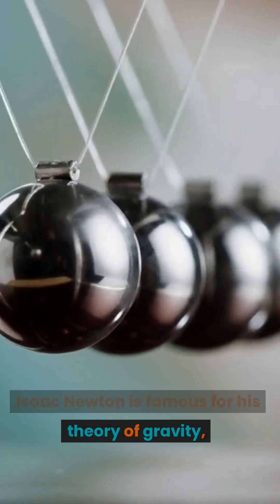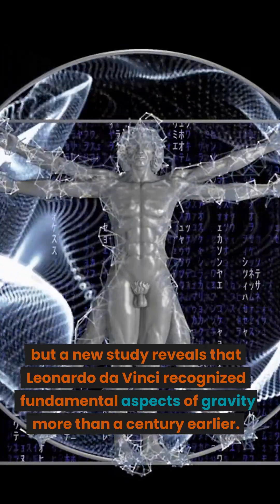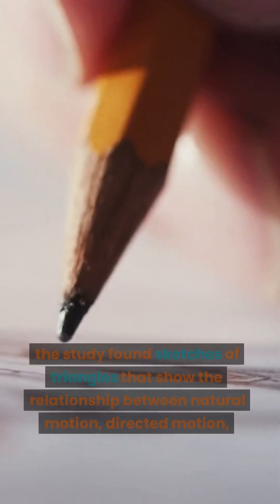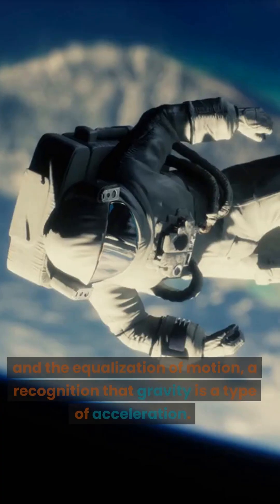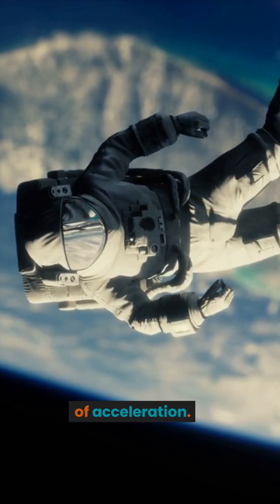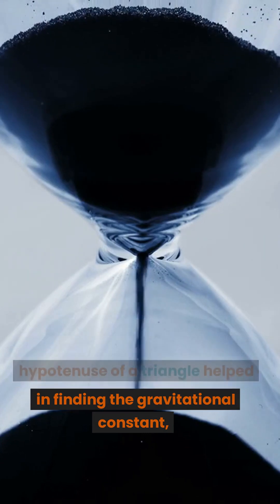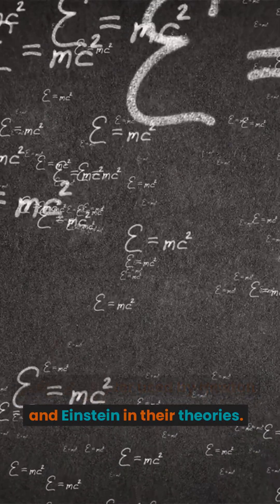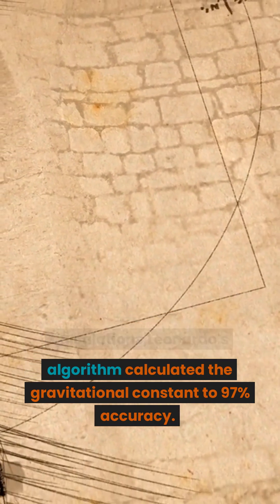The Genius of Leonardo da Vinci: How He Understood Gravity Before Newton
Isaac Newton is famous for his theory of gravity, but a new study reveals that Leonardo da Vinci recognized fundamental aspects of gravity more than a century earlier. By analyzing Leonardo's notebooks, the study found sketches of triangles that show the relationship between natural motion, directed motion, and the equalization of motion, a recognition that gravity is a type of acceleration. Leonardo's realization that sand pours from a jar forming a hypotenuse of a triangle helped in finding the gravitational constant, which was later used by Newton and Einstein in their theories. Although there were errors in his calculations,Leonardo's algorithm calculated the gravitational constant to 97% accuracy.